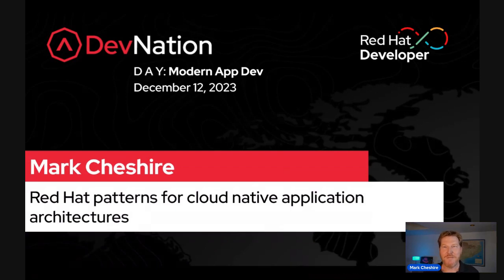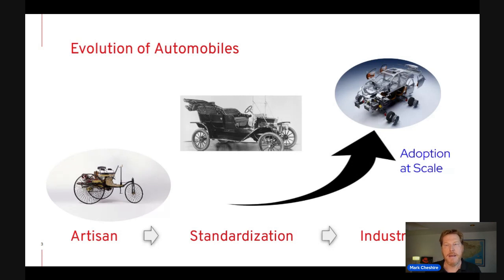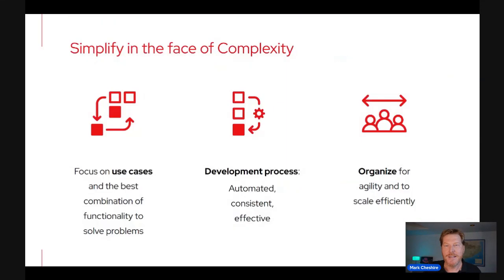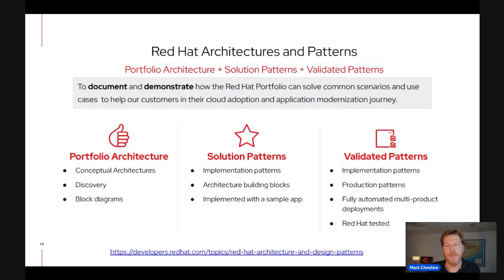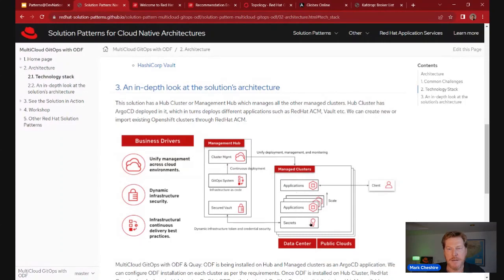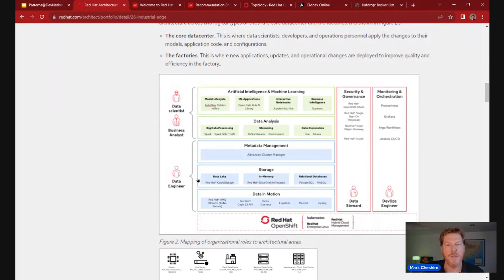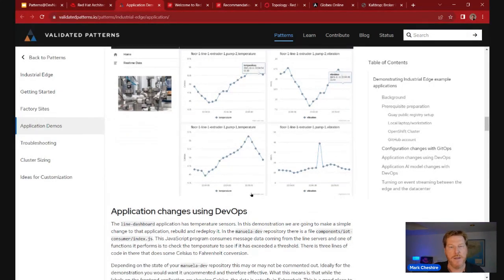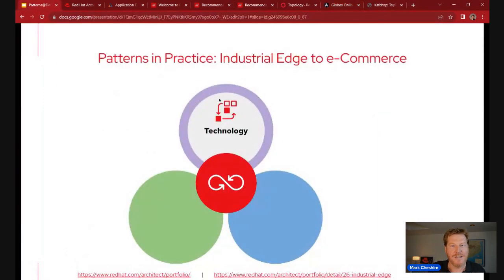Red Hat patterns for cloud-native application architectures | DevNation Day: MAD